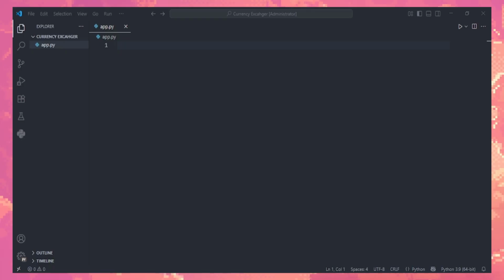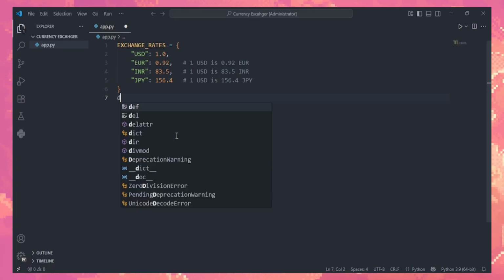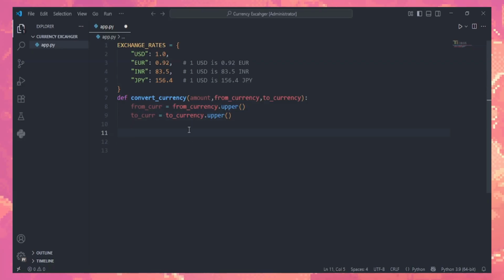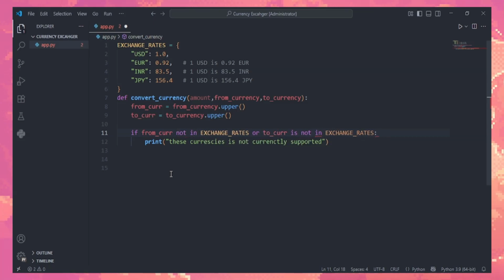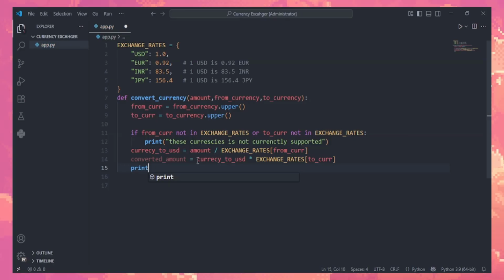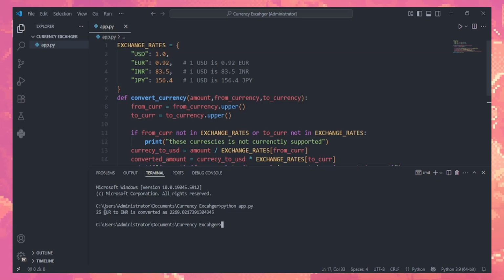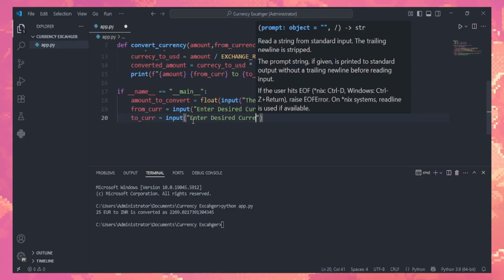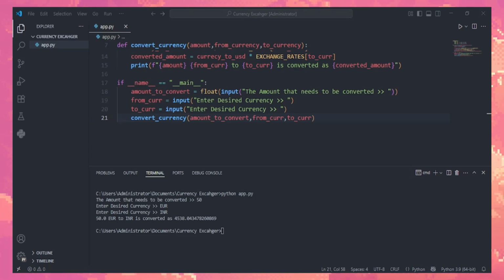Python 💲 Currency Converter 💲 | Basics of Python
A basic calculator using python.